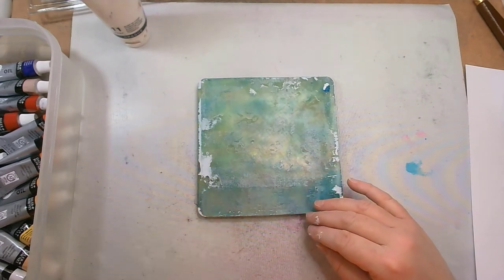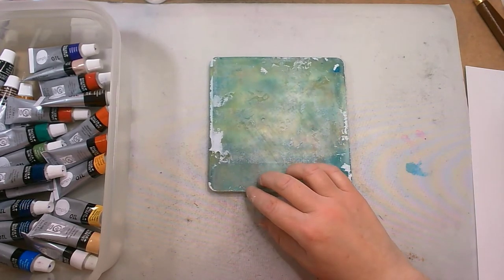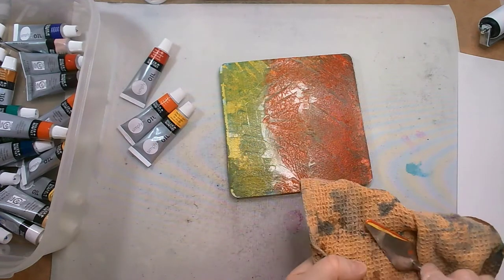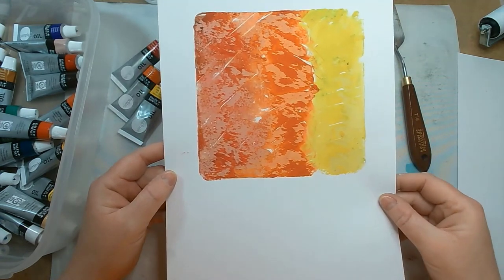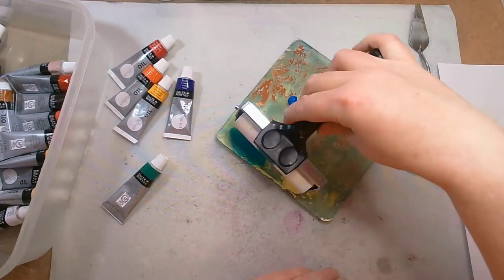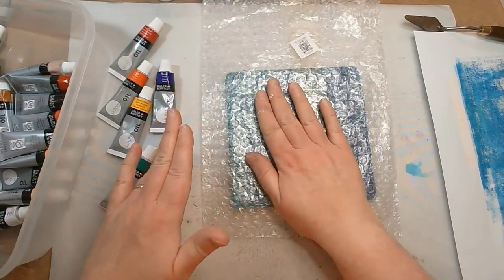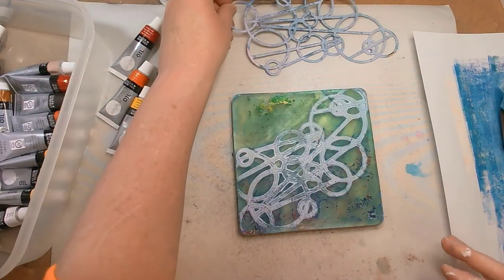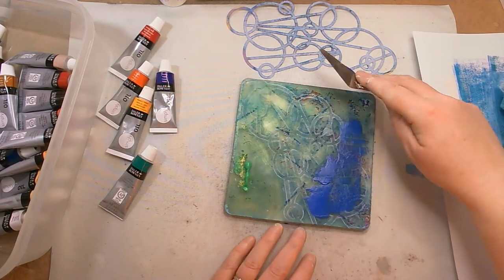How do oil paints work on a gelli plate?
I recently purchased my first ever set of oil paints and was rather enjoying getting to know what they could do. Then one of my crafty friends, who knows about my gelli plate obsession, asked if I had tried said oil paints on the plate. Well. that was a no!

So I then had to immediately get out my gel plate and have a jolly good play!

The gel plates I use are by Gelpress and I love them. They have never caused me any issues and I intend to continue to use them. I did try a cheaper brand but didn't get on with it so sent it to a friend for her daughter to play with.

Anyway, this video shows the very basics of what you can do with a gel plate and oil paints and lets you know some of the things I have learned along the way.

I intend to keep using the two things together as I adore the outcome of the combo. Let me know if you have tried it too.

HaPpY CrAfTiNg!